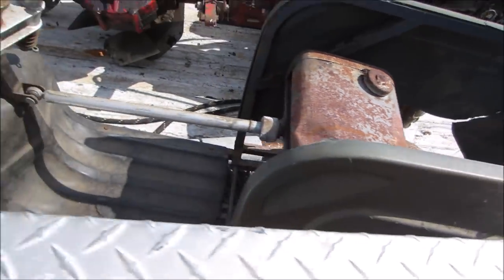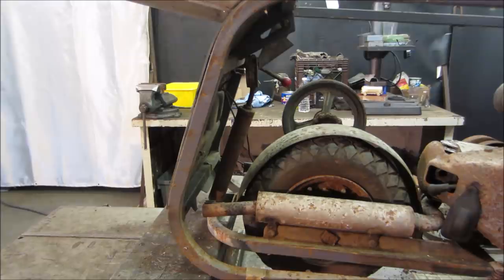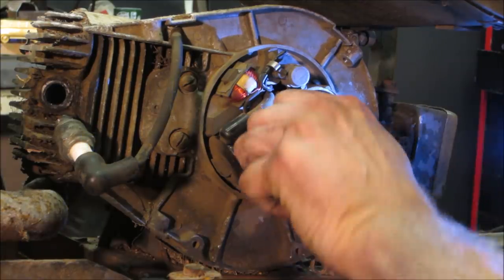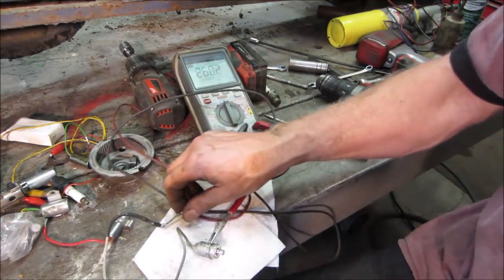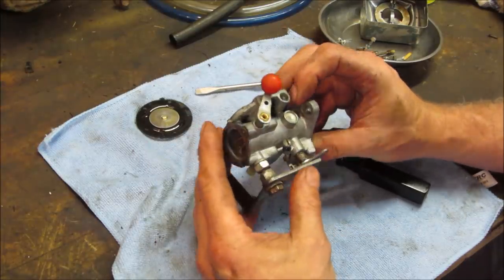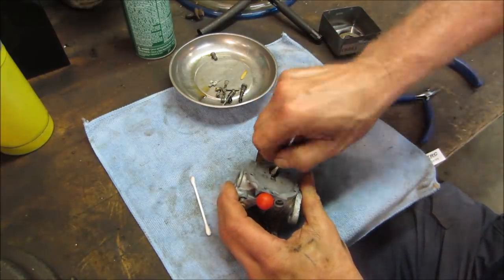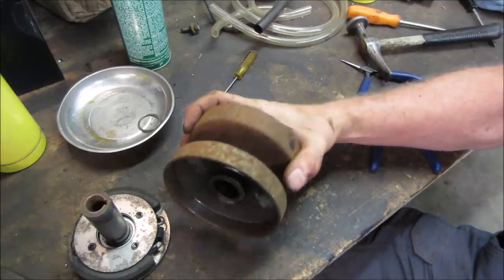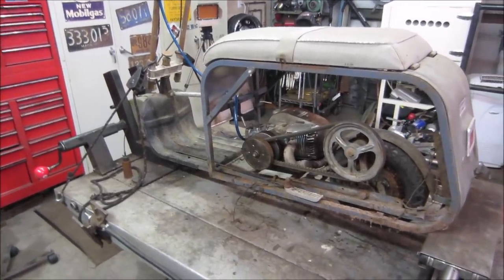Sitting 40+ years, fold up 49cc suitcase scooter. Will it Run?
a fellow subscriber contacted me about this fold up engine powered scooter that was sitting in a garage for over 40 years, he got it when buying a 2 wheel tractor, the owner was cleaning out and offered it to him, he in turn offered it to us to see if we can bring it back to life. lets see how it goes and why it was put away in the 1st place.